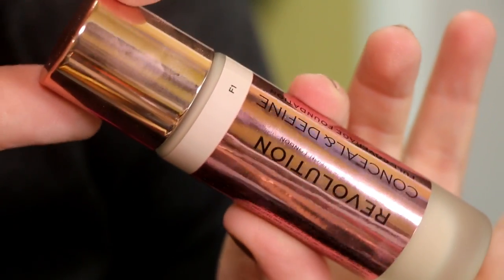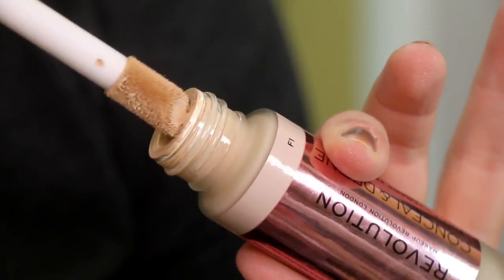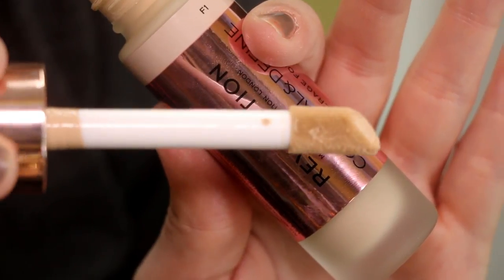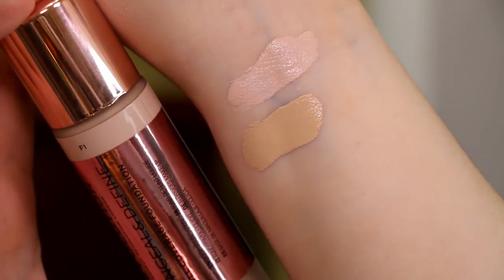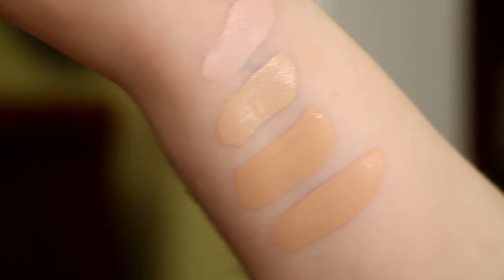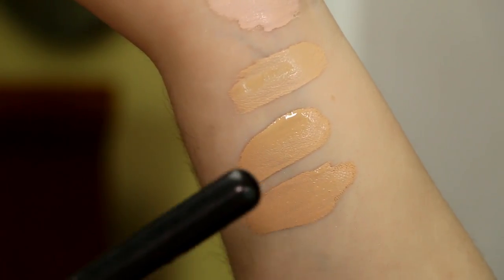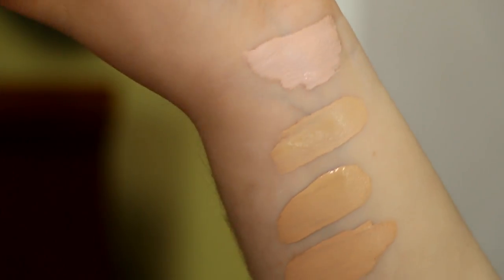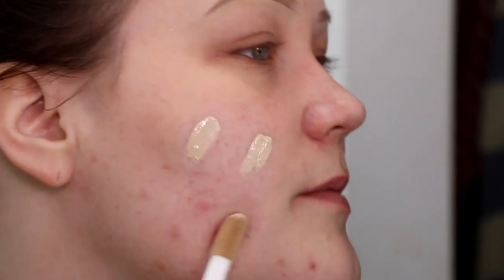NEW! Makeup Revolution Conceal & Define Foundation- Wear Test and Review for Oily Skin!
IT'S FOUNDATION REVIEW TIME... Need I say more?! I THINK NOT!